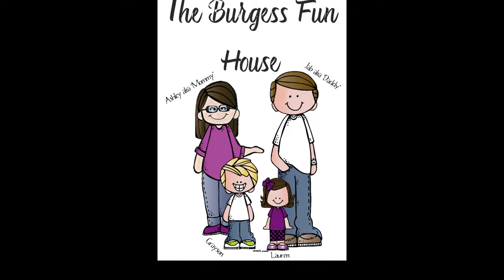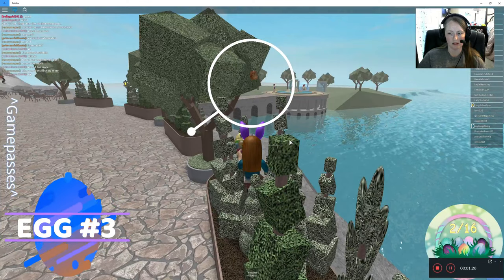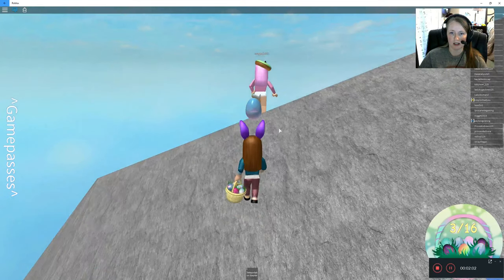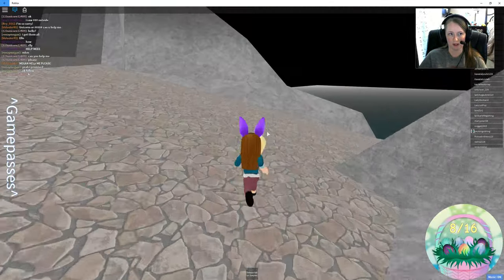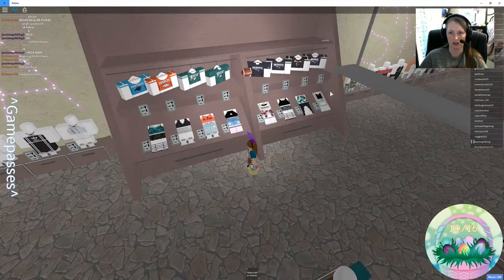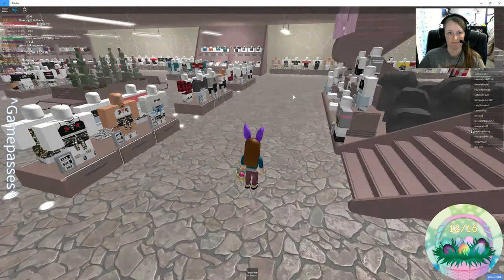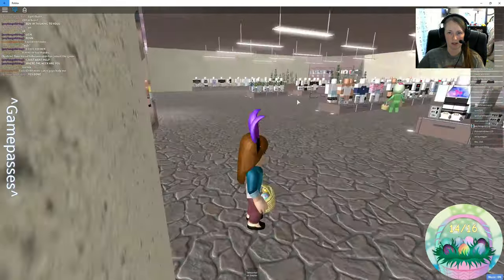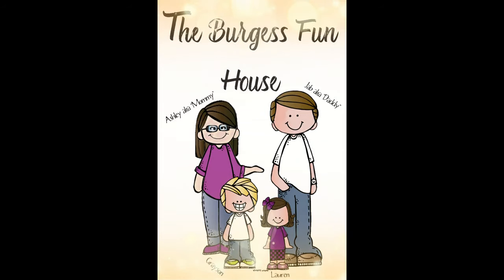Egg Hunt-1st Store in Royale High-4th UPDATE Sylenia's Homestore ROBLOX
UPDATED!  Current live version!  Here are ALL 15 eggs!  Please feel free to pause or click ahead where needed so you can adjust the speed you need.